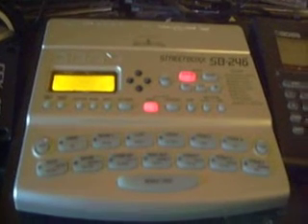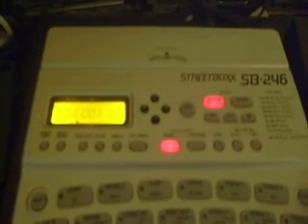Streetboxx Original Beat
I little Party Joint i did on the streetboxx SB-246. Tell me what you think. stand alone.